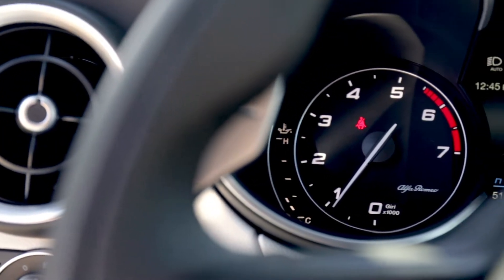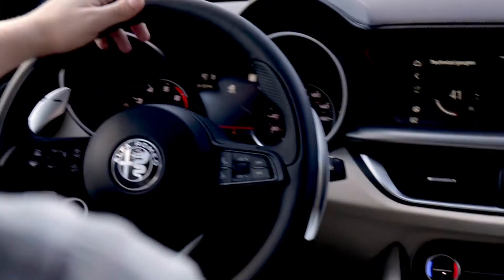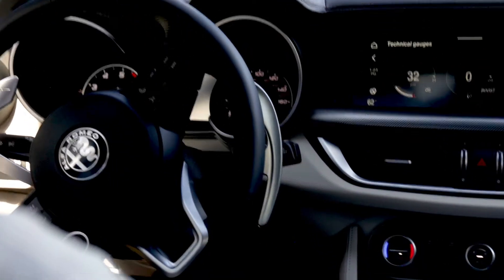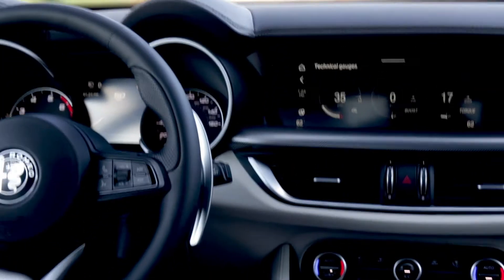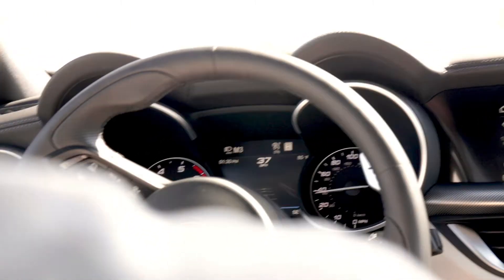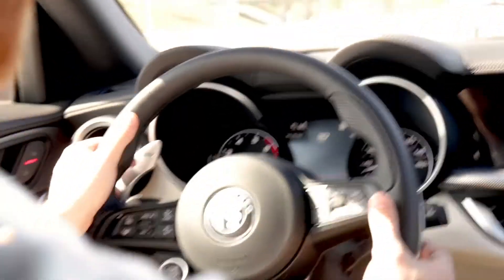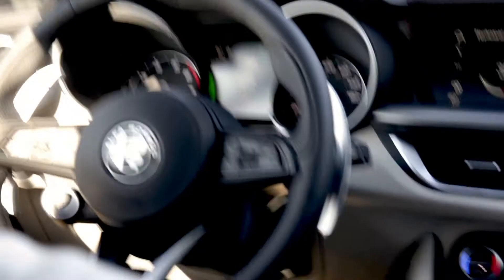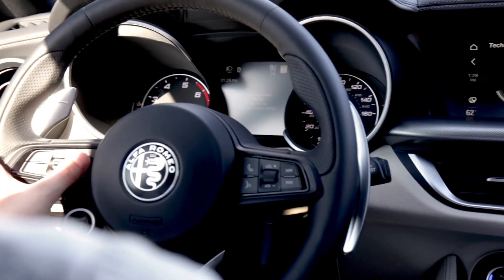Experience Alfa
Learn about the Alfa Romeo Stelvio from the driver's seat.